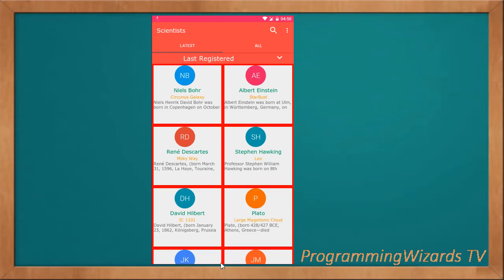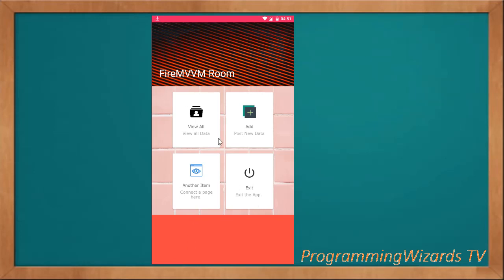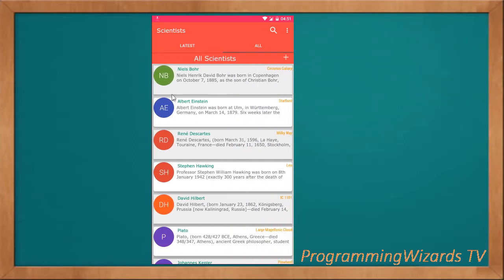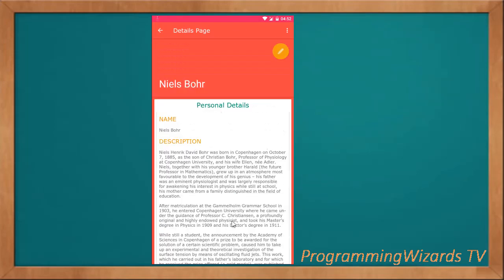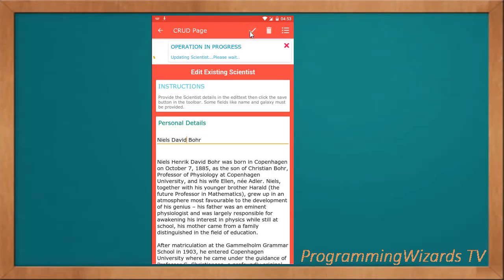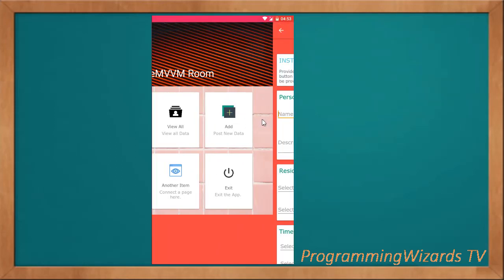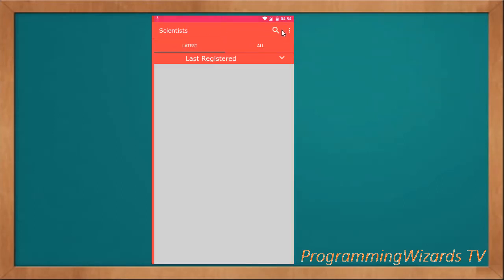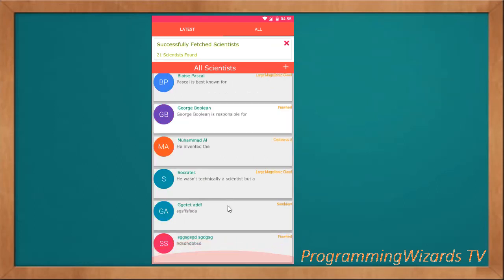Android Live Courses S5E2 : Firebase + ROOM Full CRUD App Clean Architecture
This is the demo of one of the projects we are creating in our premium Udemy course: Android Firebase Jetpack - Creating Many Full Apps. In that course we are creating several full CRUD apps and all o fthem are offline first apps. This one right here will involving us implementing offline caching using SQLite database via the new Room data access layer.

First users post data to Firebase Realtime database. That happens in a beautiful editing page. When users navigate over to the Listings Page, data is first loaded from SQLite database via Room. If no data is found or if user had performed some updates or deletes, we automatically navigate over to a tab responsible for loading or fetching data from Firebase realtime database. That downloaded data is automatically saved in SQlite database using Room.

If user wants to refresh, he/she simply pulls down the recyclerview. We will use the pull to refresh technique to re-download updated data. Then again the updates are automatically saved locally to SQLite using Room.

Users can also update or delete data. When any of this occurs, updates will automatically be fetched the next time we navigate over to the Listinsg Page.

We implement several pages like:
1. Splash Screen with widget animations
2. Dashboard Screen with CardViews
3. Listings Page with tabs
4. Detail Page with CollpasingToolbarLayout
5. Editing Page with material edittexts and single choice dialogs and also materail datetimepicker.

Design Patterns
We use Model View ViewModel design pattern to create this app. We will use several lifecycle components like LiveData and ViewModel.

Databases
We use Firebase Realtime Database and SQLite using Room.

FULL COURSE

Take the full course to get access to this and other apps:
1. Firebase MVVM CRUD with search and paginatin and custom Hard Disk caching
2. Firebase MVVM CRUD with Room Data Access layer
4. Largest Stars App - Firebase Cloud Storage Images Text Full CRUD - Upload/Download/Update/Delete/Pagination using clean architecture.
5. More coming

INSANE PREMIUM COURSES OFFER - ACCESS MORE THAN 25000 Premium Courses Offer at SkillShare for 2 MONTHS for FREE .